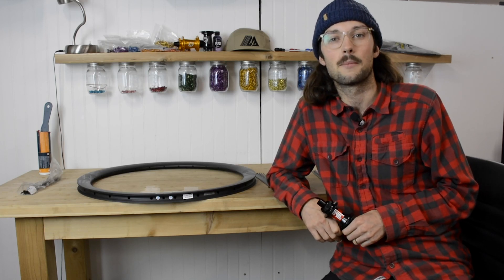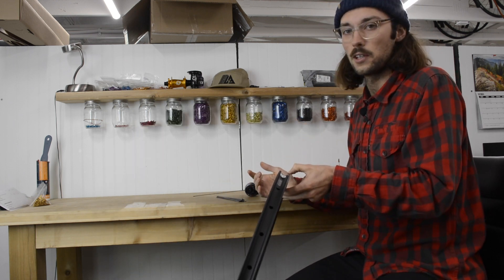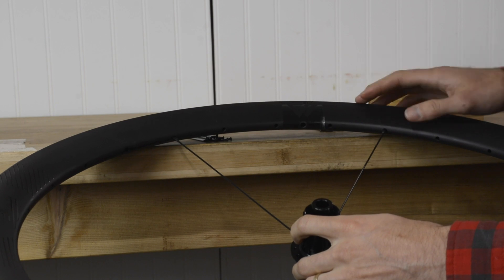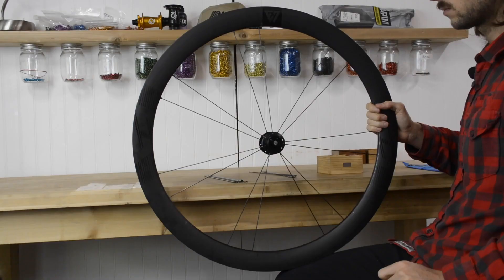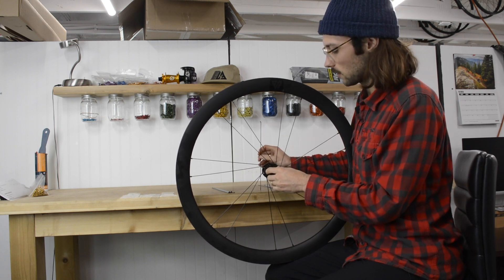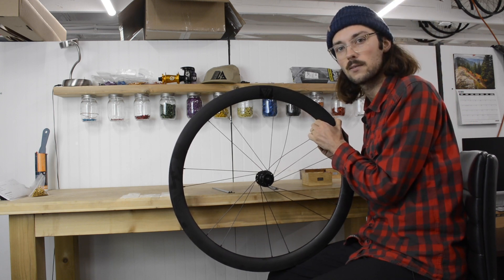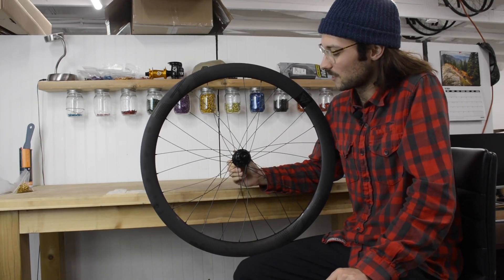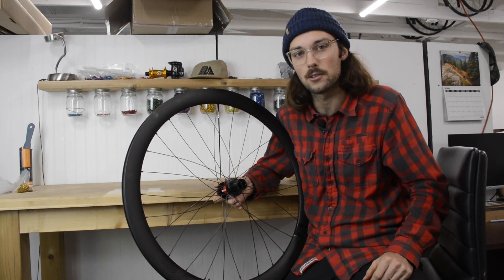How To Lace A Two-Cross (2X) Disc Wheel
Learn how to lace a two-cross (2x) Light Bicycle wheel. In this video, we'll show you how to find the first hole to lace and how to align the logo.

00:00 Key Spokes
00:31 How to Determine the First Rim Hole
01:00 Beginning to Lace
02:03 Logo Alignment
02:40 Lacing Two Cross
04:02 Checking Your Lacing

Get to Know Light Bicycle!